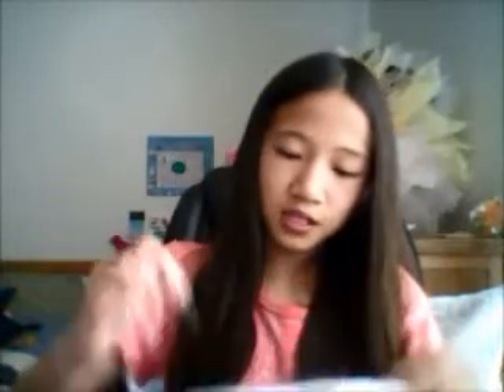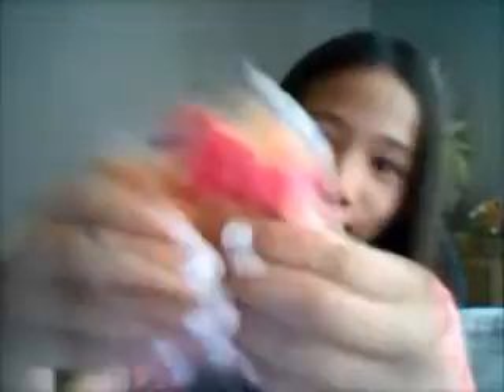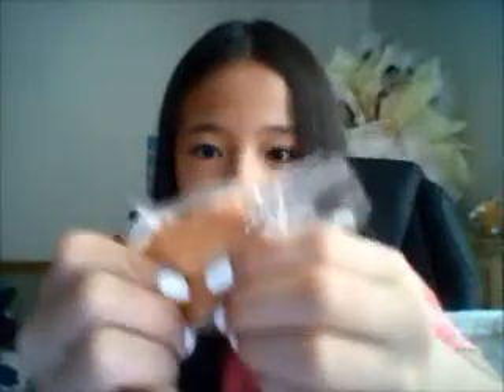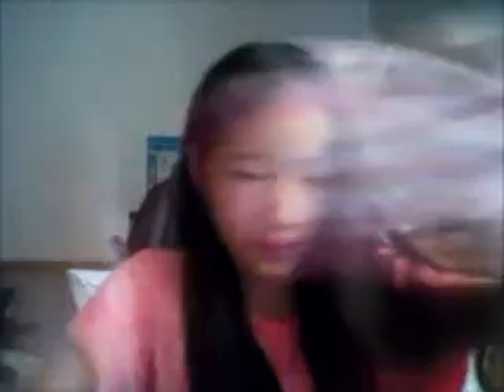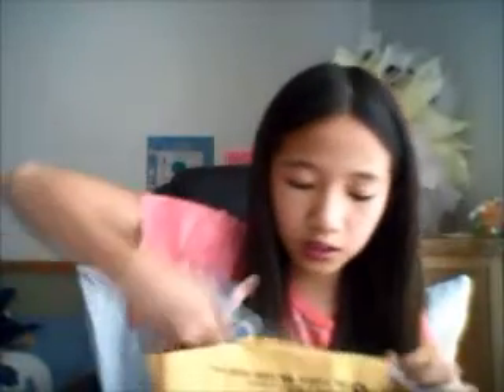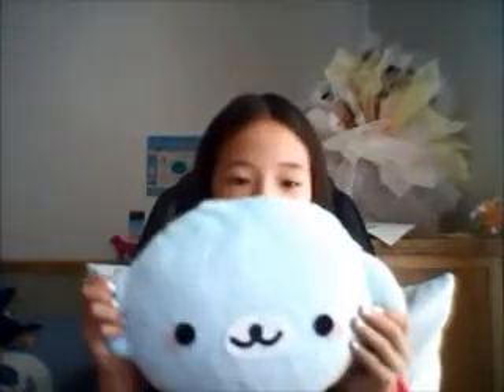AHHHH! 3 PACKAGES.wmv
OMGG